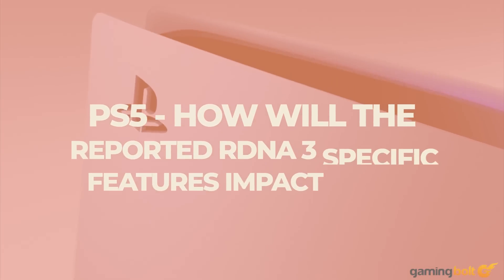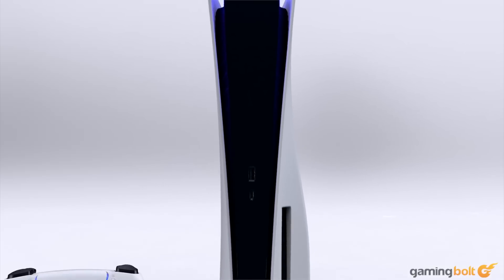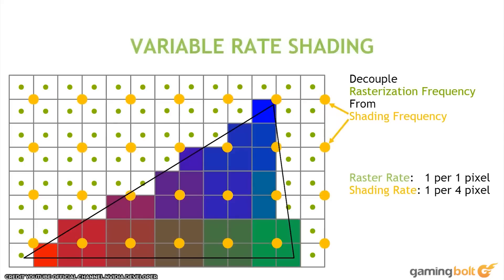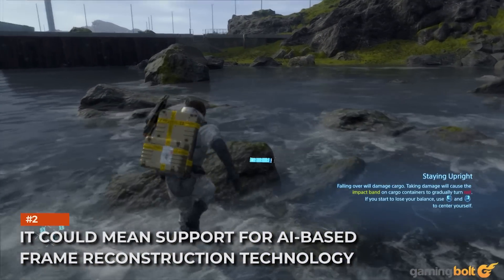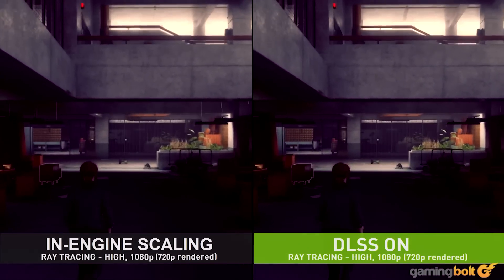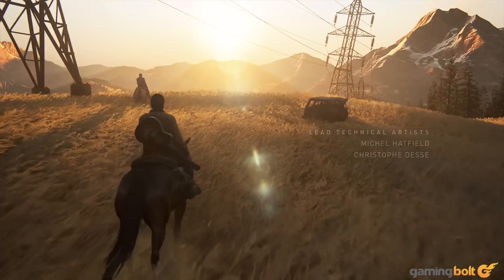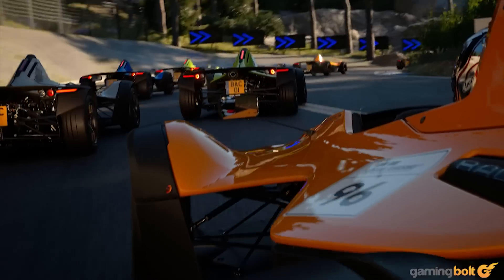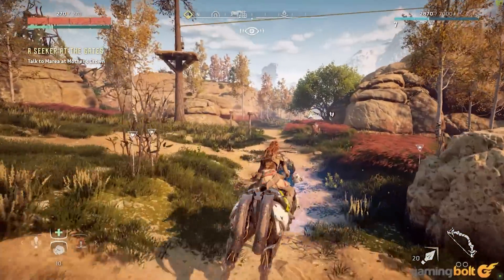PS5 - How Will The Reported RDNA 3 Specific Features Impact Games?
A recent report indicates that the PlayStation 5 will leverage a subset of RDNA 3 features, functionality AMD is building into the GPUs it’ll bring to market after Big Navi, and likely not available to the PC market until at least 2022.

If this is true, what does this mean for PlayStation gamers? And why does it matter?